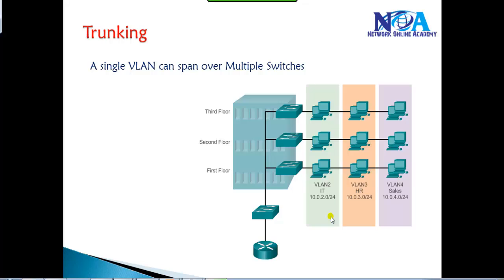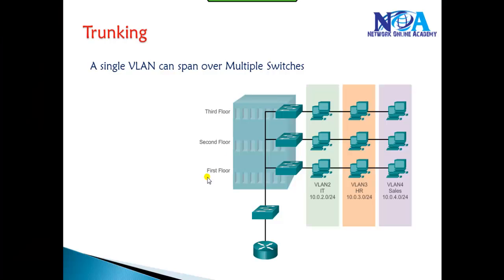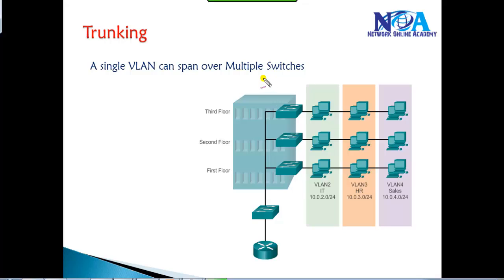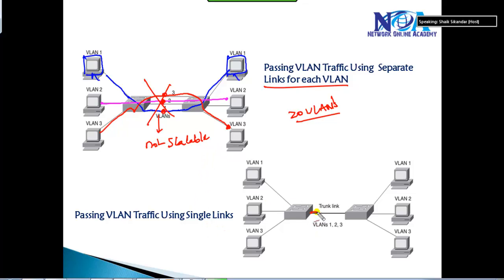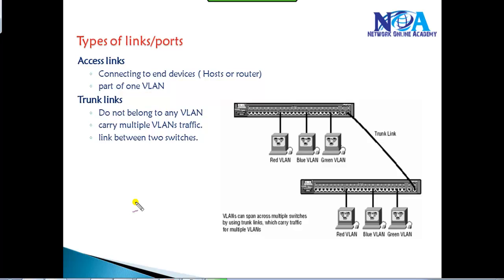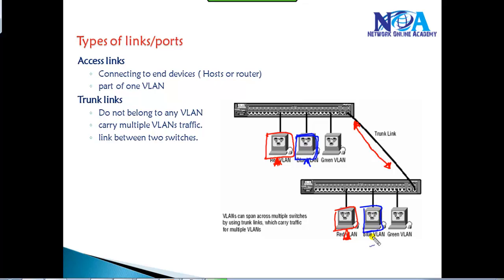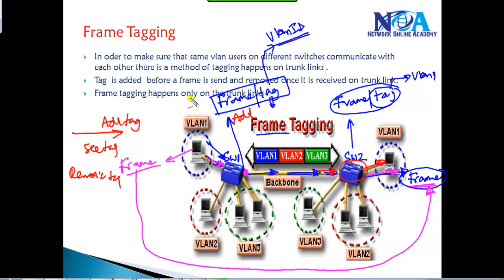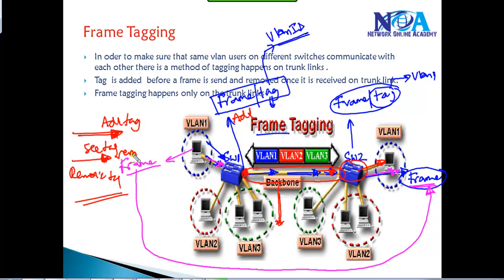Trunking - Video By Sikandar Shaik || Dual CCIE (RS/SP) # 35012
Ready to dive deep into the world of Trunking? Join Sikandar Shaik, a Dual CCIE (RS/SP) #35012, in this exclusive, high-quality tutorial where he breaks down everything you need to know about trunking in networking. Whether you’re preparing for your CCNP or want to get ahead in your networking career, Sikandar’s expert guidance will help you master the art of VLAN trunking.

In this action-packed video, Sikandar demystifies trunking, explaining its core concepts with clear, concise, and hands-on demonstrations. Here’s what you’ll learn:
What is Trunking? Understand the crucial role trunking plays in transporting multiple VLANs across a single link, a must-know for any networking professional.
VLAN Tagging explained step-by-step—learn how VLAN tags work and why they’re essential for efficient network traffic management.
Trunking Protocols (802.1Q & ISL): Get the lowdown on these two powerful trunking protocols, and discover how they’re used in different networking environments.
Trunk Port Configuration: Watch Sikandar configure trunk ports on Cisco switches in real time, so you can apply this knowledge directly to your setup.
Best Practices & Troubleshooting Tips: Sikandar shares industry-leading practices to ensure your trunking configurations are both optimal and secure.

Highlights:
Expert-Level Instruction: Learn from a Dual CCIE professional with years of real-world experience.
Real-Life Configurations: Hands-on tutorials for Cisco trunk port configurations.
Master Key Concepts: Understanding 802.1Q and ISL protocols and how they affect your network
Troubleshooting Tips: Proven solutions for common trunking issues.
Perfect for Cisco Exam Prep: Whether it’s for CCNP or CCIE, this video equips you with all the knowledge you need.

Why Watch:
If you're serious about mastering VLANs, trunking, and Cisco networking, this video is your gateway to success. Sikandar Shaik’s engaging teaching style makes complex networking concepts easy to understand, so you can confidently tackle real-world scenarios and exam questions. Don’t miss out on this chance to learn from one of the best in the industry!